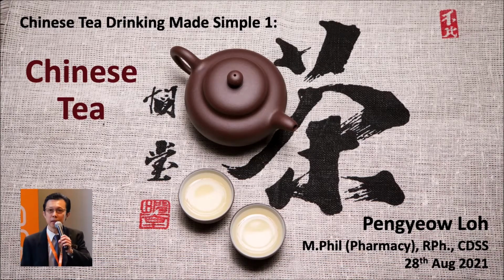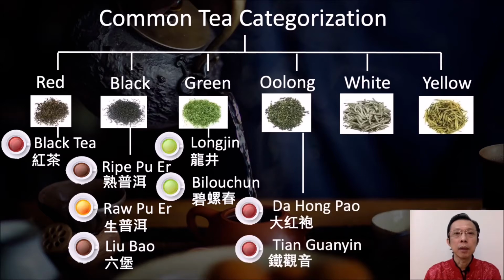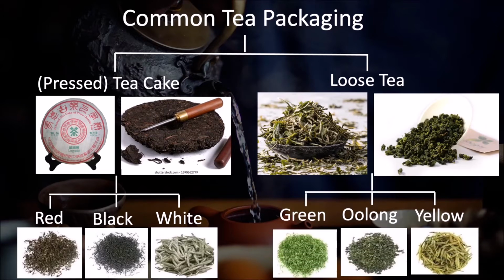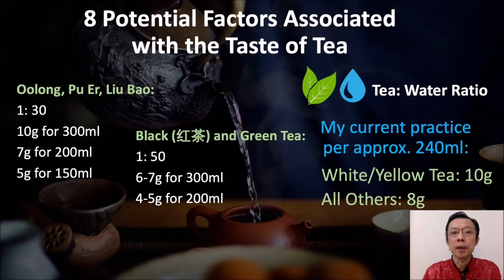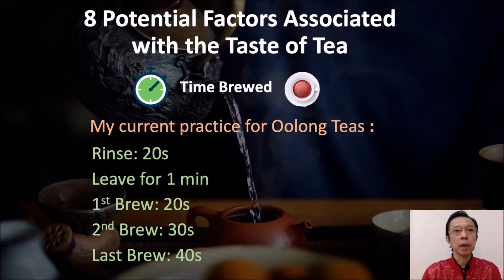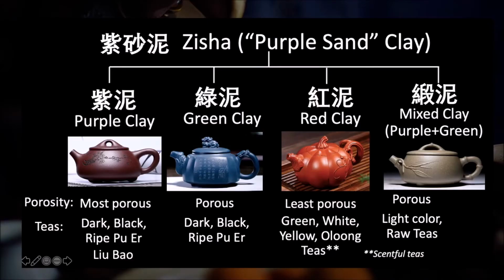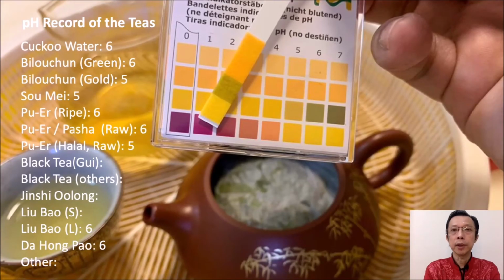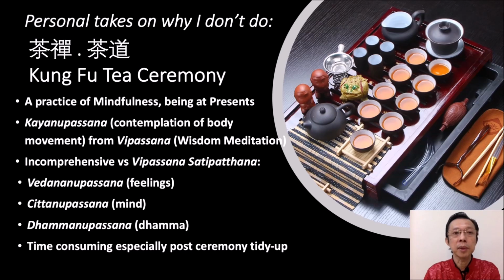Chinese Tea Drinking Made Simple 1: The Tea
I made this series of videos for my non-Mandarin-speaking friends who are keen to know more about Chinese Tea Drinking Appreciation but finding it hard to get the information needed from the internet in languages other than Mandarin. Cheers!